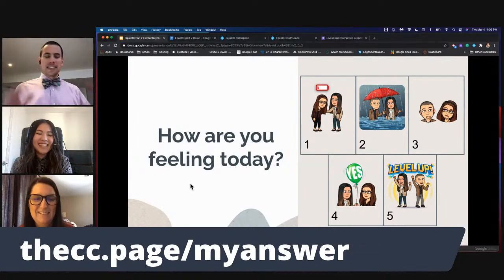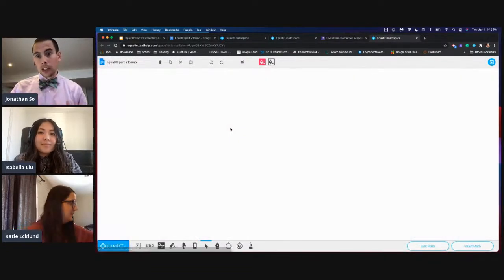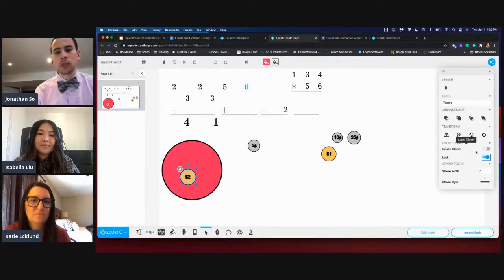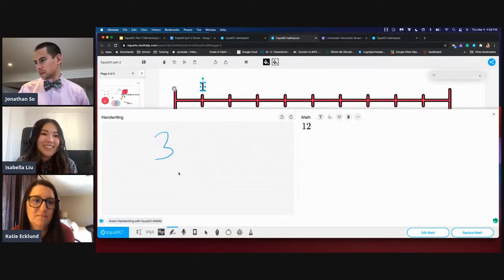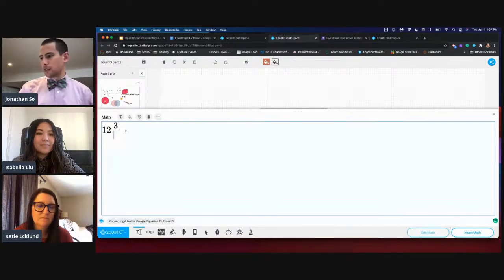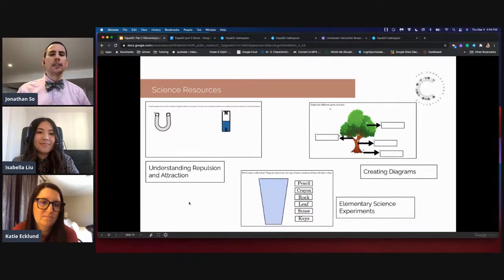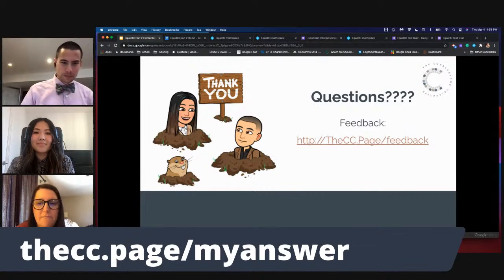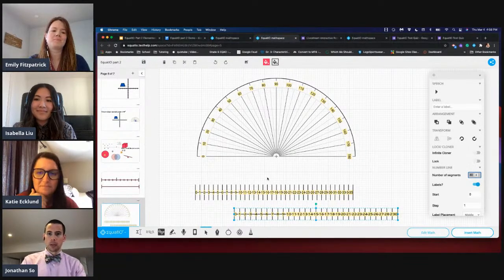EquatIO for Elementary Math & Science Learning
Calling all Grade 4 to 7 Educators! Let’s make your math classroom digital.

Whether you are making formative quizzes or balancing equations, we know discovering mathematical concepts is hard when you are teaching virtually (or without shared manipulatives). Join The Cobblestone Collective, TextHelp and math/science educators as we explore EquatIO in this second of the three-workshops where we get focused on your elementary curriculum.

Looking for Part One?
In part one of the series we looked at what EquatIO is and what tools it works with, how EquatIO can simplify your workflow, and where you can use EquatIO to help your students learn. If you missed part one, you can watch it